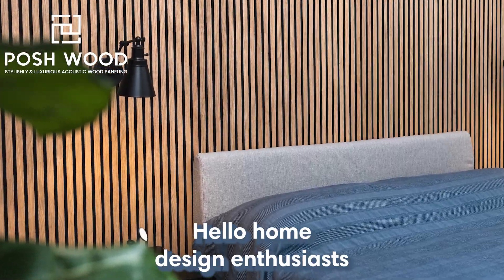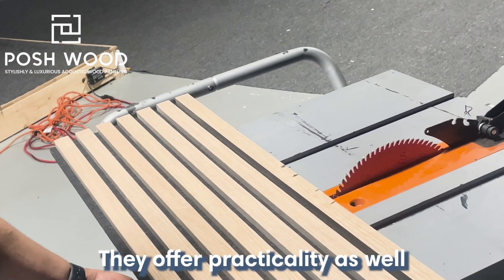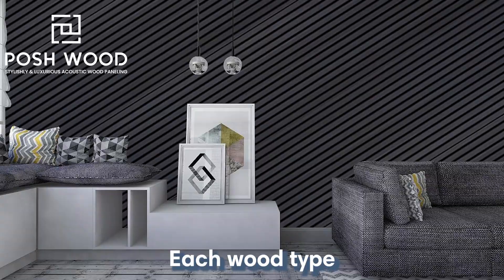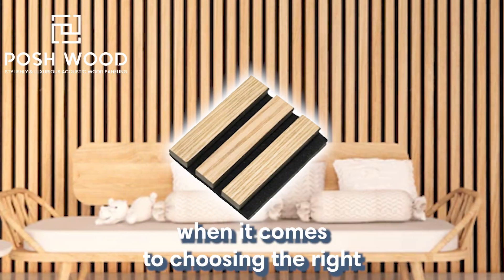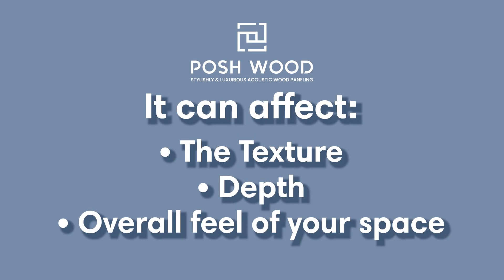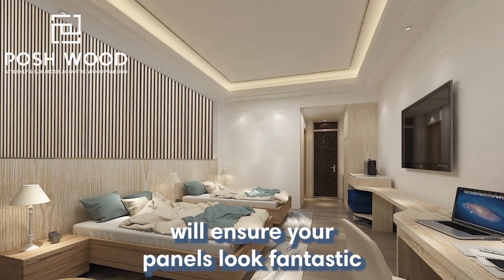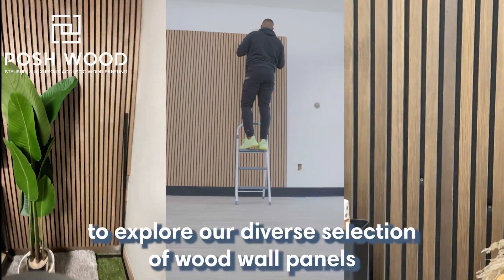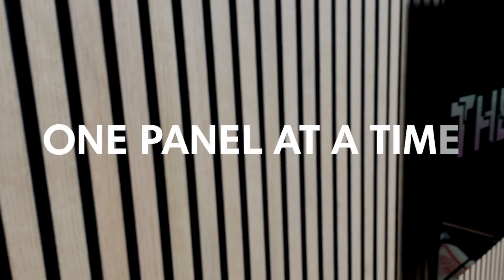How Slatted Wood Panels Enhance Your Home Aesthetics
Unlock the secret to a stylish and elegant home with our comprehensive guide on acoustic wood panels. This video takes you on a journey through the world of slatted wood wall panels, showcasing their aesthetic appeal and practical benefits.

We delve into how these panels can add character to any room, with their thin, horizontal wood strips creating a visually striking feature wall. We explore the various styles and finishes available, from lighter woods for a modern look to darker, distressed textures for a rustic feel.

But the customization doesn't stop at aesthetics. We discuss how you can tailor the size, shape, and spacing of the panels to your liking, and the versatility of these panels in different spaces.

Did you know that acoustic wood panels also have sound-absorbing properties? This makes them a fantastic addition to home theaters or music rooms. Plus, they promote better air circulation, making them a practical choice for spaces prone to humidity.

Whether you're a DIY enthusiast or prefer professional installation, we've got you covered.

Ready to add elegance to your home with acoustic wood panels? to explore our range of products and services.